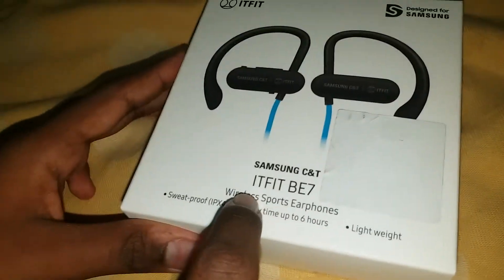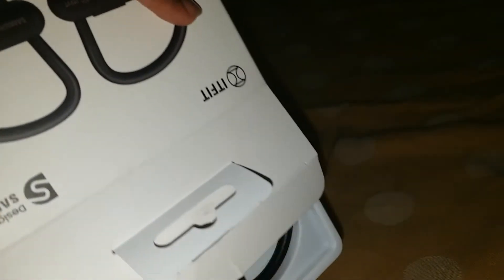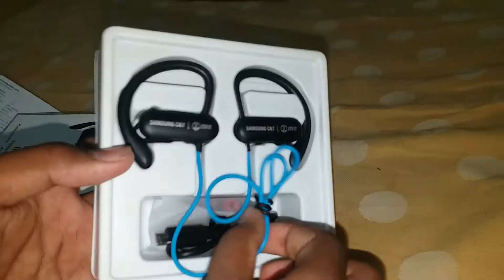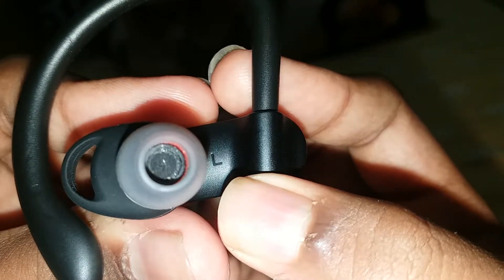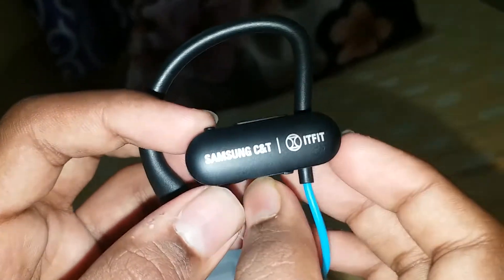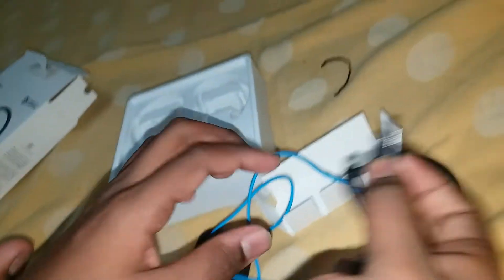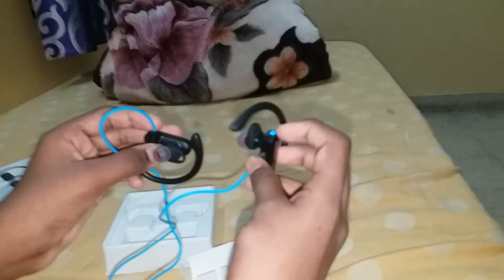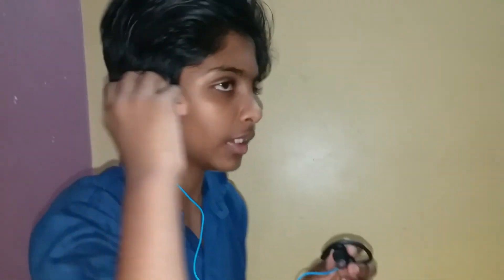Unboxing samsung ITFIT BE7